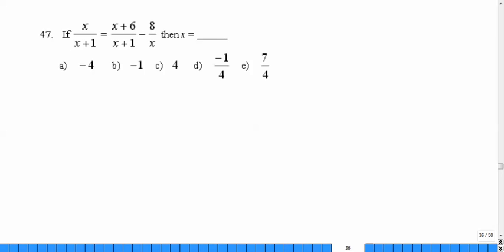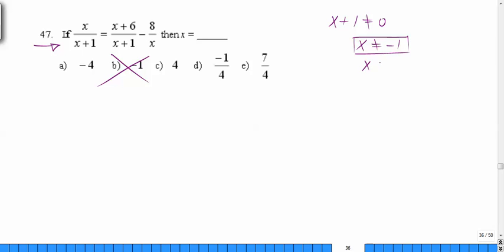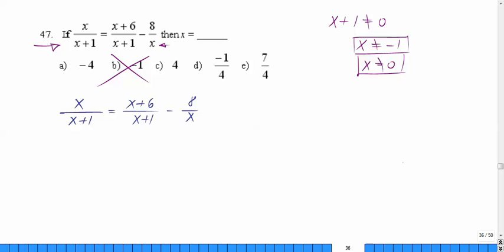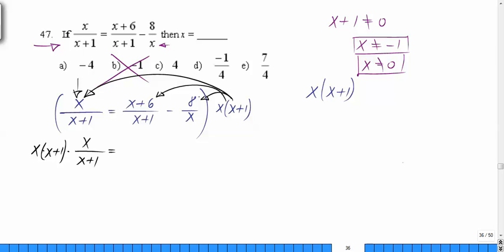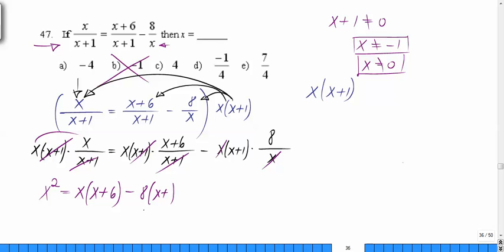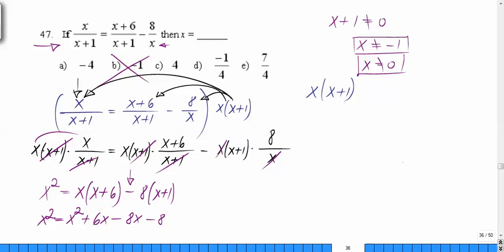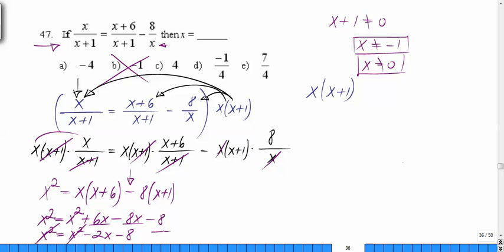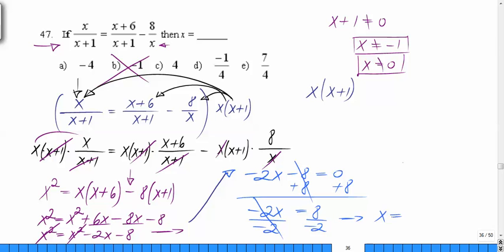Solving rational equations Algebra HSPE